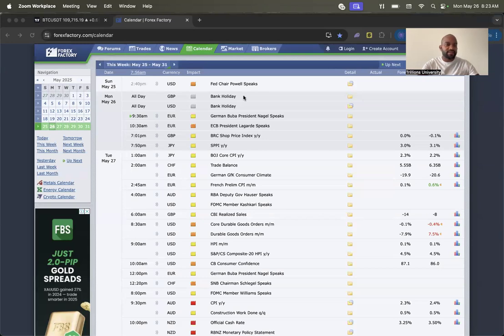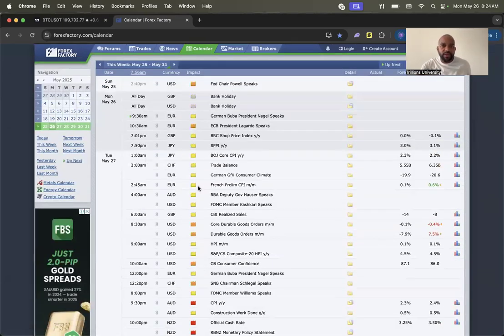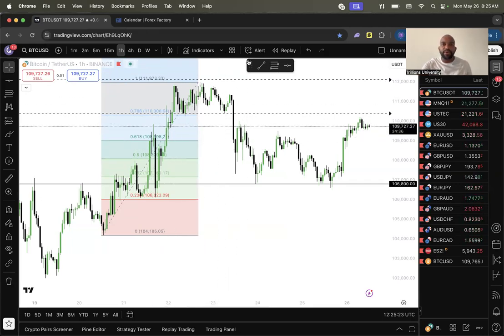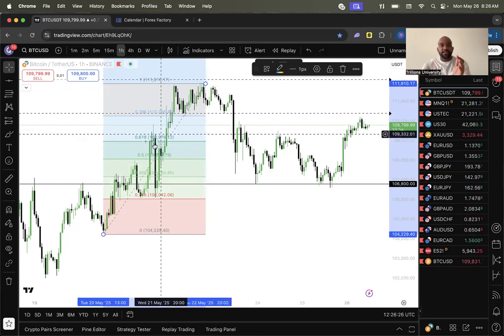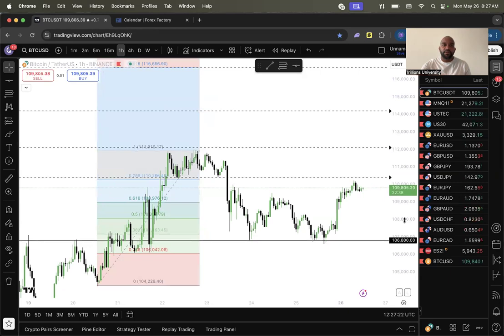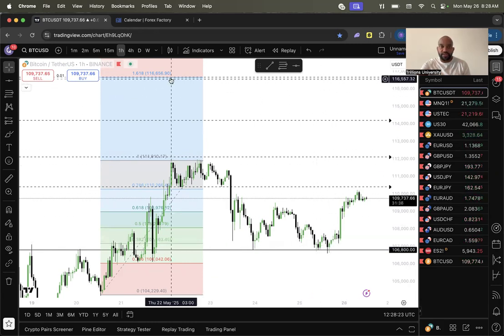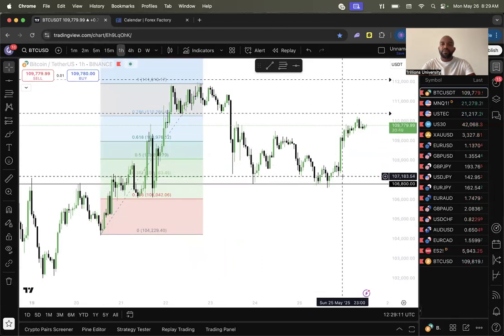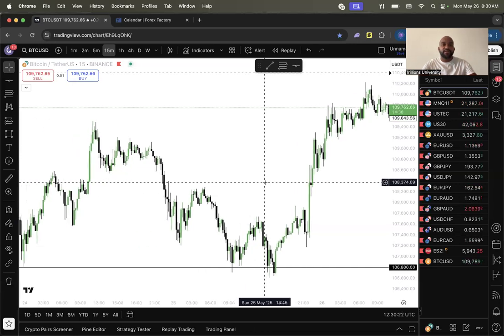26th May Live Class